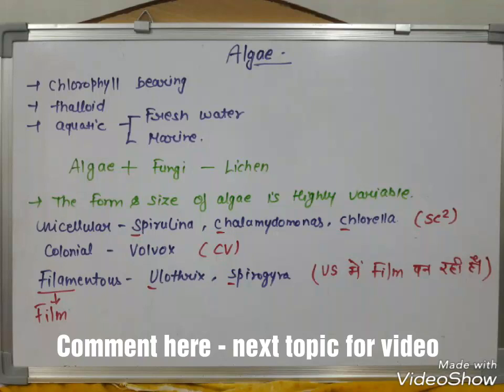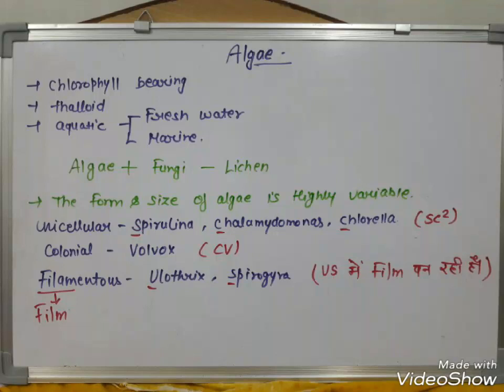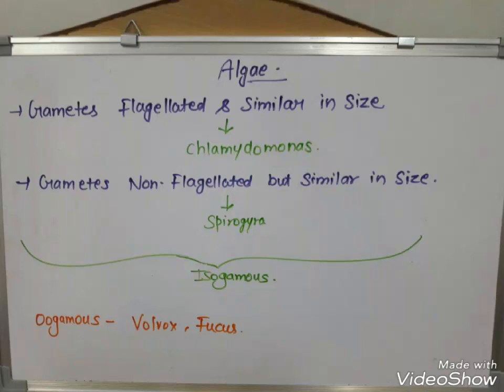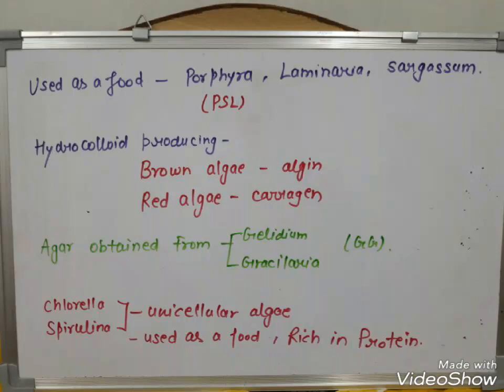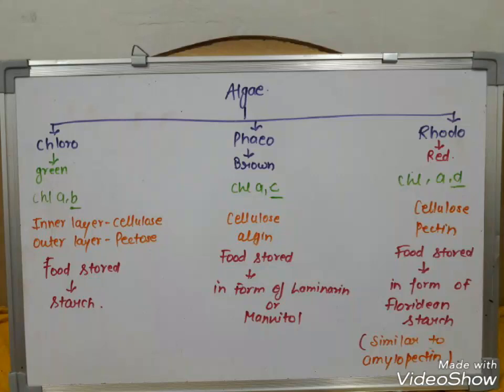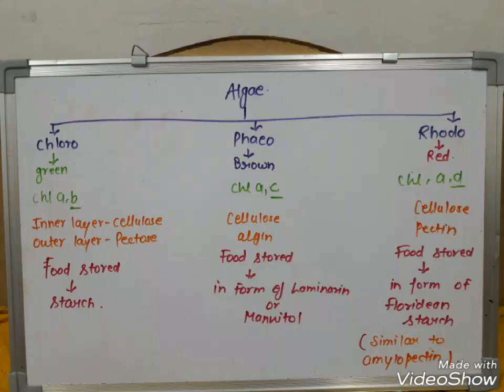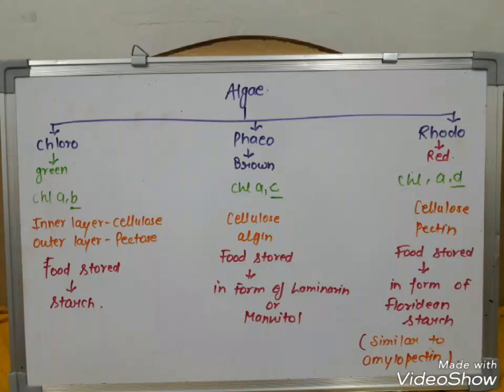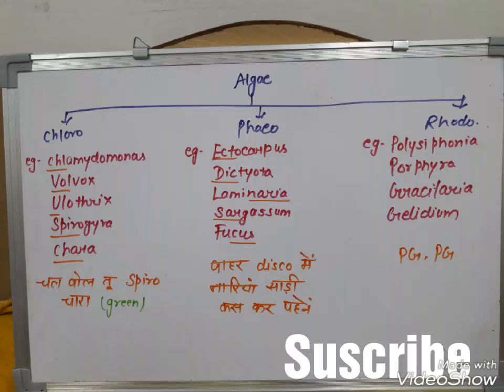Algae / plant kingdom tricks / algae with tricks/ NEET 2022-2023/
Amazing ebook for neet only tricks ( 50+)